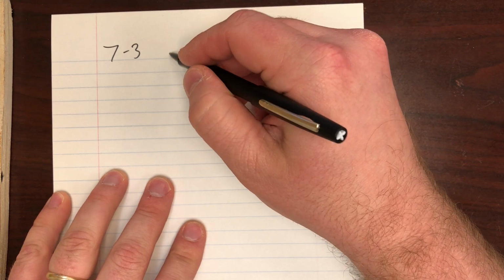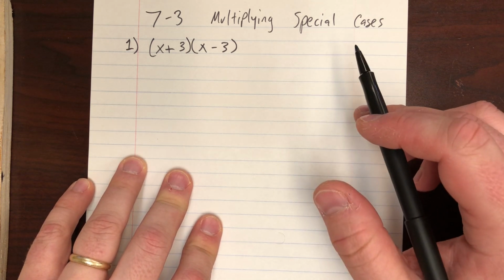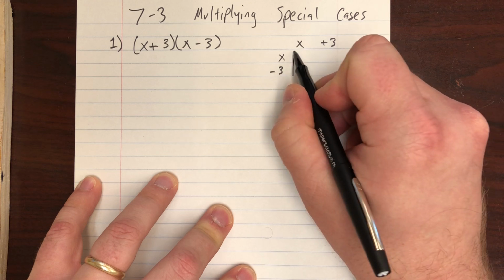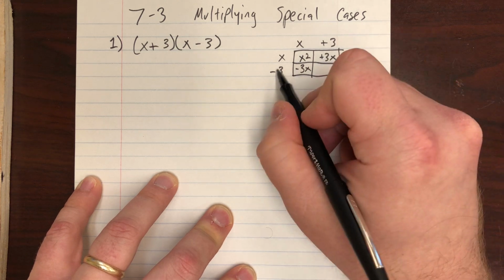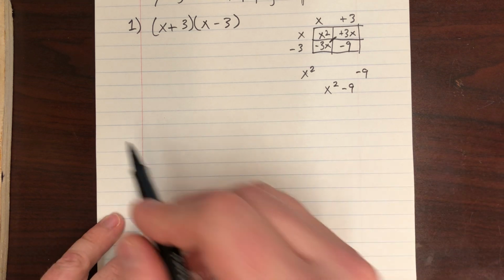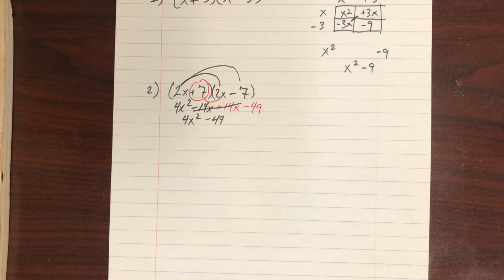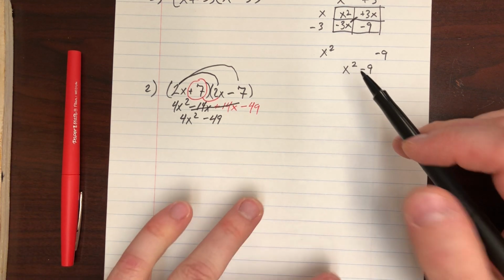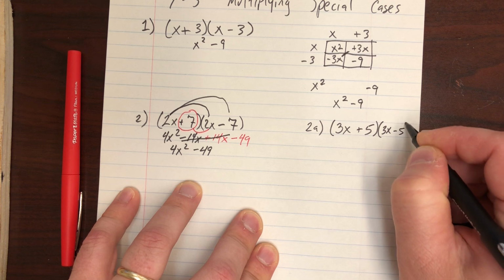7-3 Multiplying special cases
In this acrylic pour I chose a new method with a few different paints. I'm excited to see how everything dries!